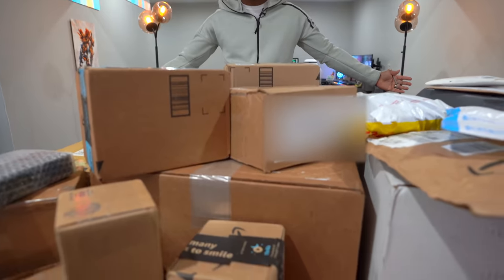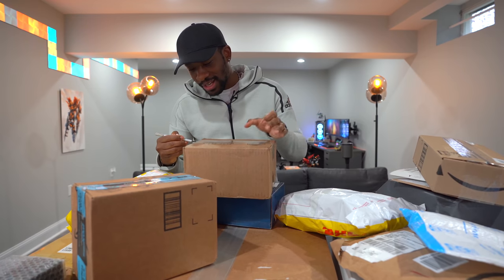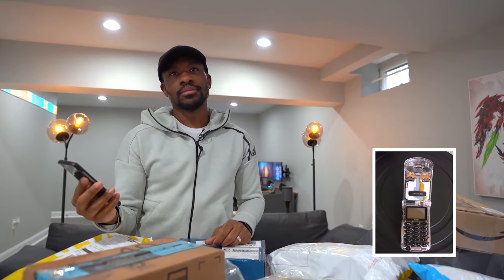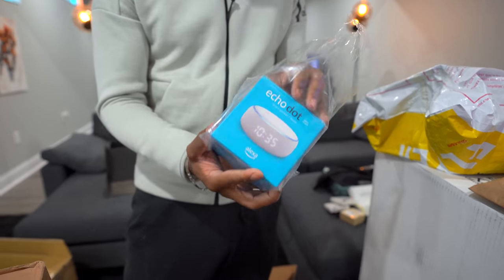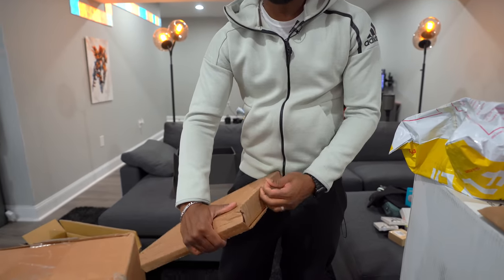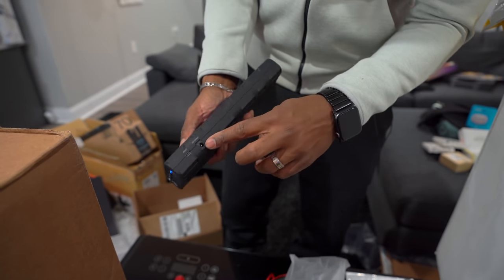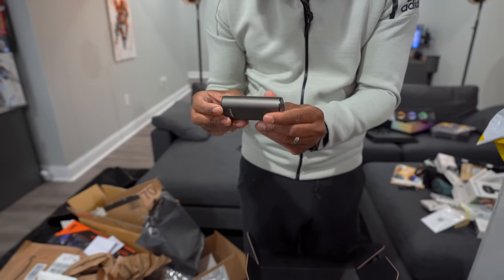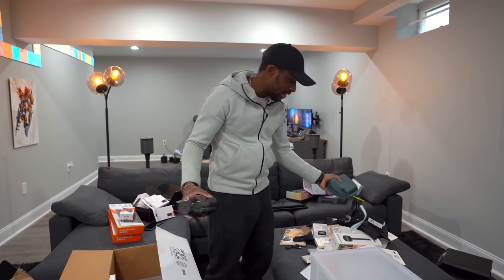My Massive Tech Unboxing 31.0!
Learn to build your very own Smart Home with my new course! We're stuck at home but it's still time for another Massive Tech Unboxing! There's a ton of tech to go through here so be sure to grab your snacks!

Find everything here:
Samsung Galaxy S20 LED Case
Rode Wireless GO Mic
Amazon Echo Dot with clock (3rd Gen)
SideTrak Portable Monitor
NEXPOW Car Battery Starter
AUKEY Omnia 65W Fast Charger
AUKEY USB C Cable 90 Degree Right Angle
AUKEY Right Angle Lightning Cable
Spigen S20 Cases
Spigen SteadiBoost Flex Convertible Fast Wireless Charger
SteelSeries Rival 3 Gaming Mouse
SteelSeries Apex 3 RGB Gaming Keyboard
SteelSeries Apex 5 Hybrid Mechanical Gaming Keyboard